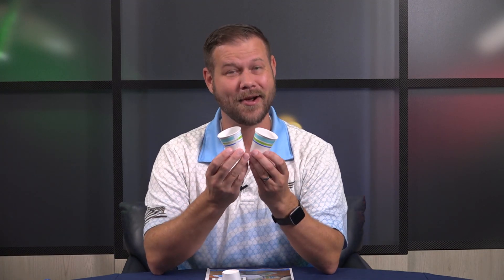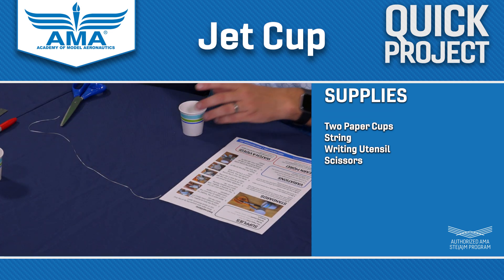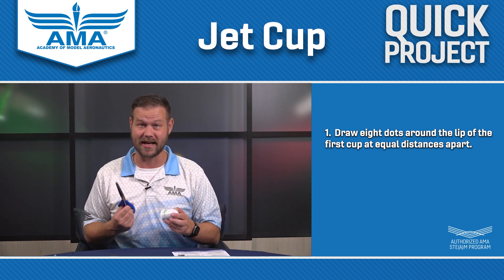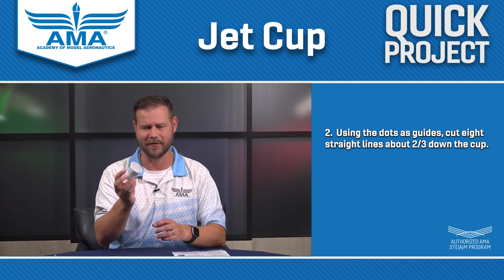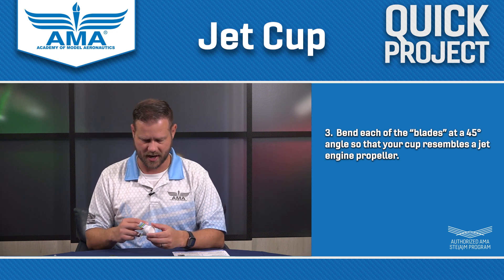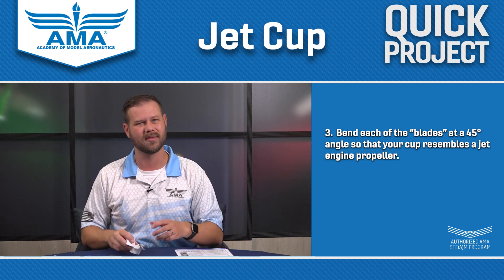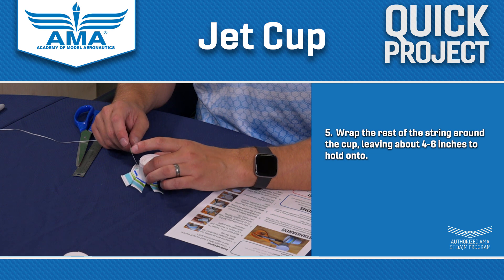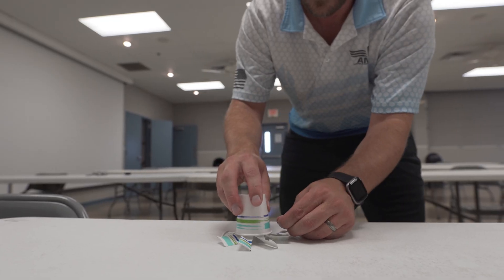AMA Quick Project - Jet Cup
Your step by step tutorial for the Jet Cup Quick Project!

for more Quick Projects!